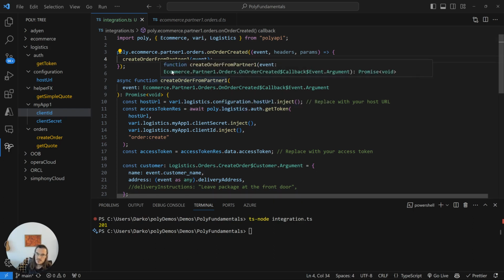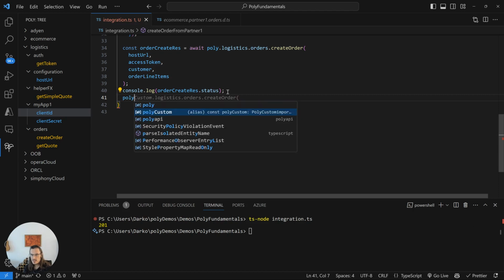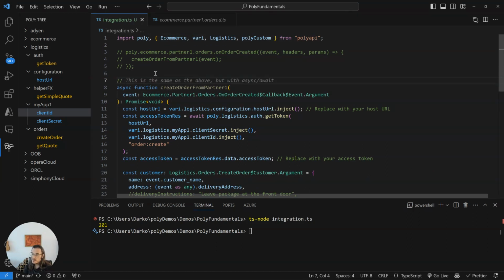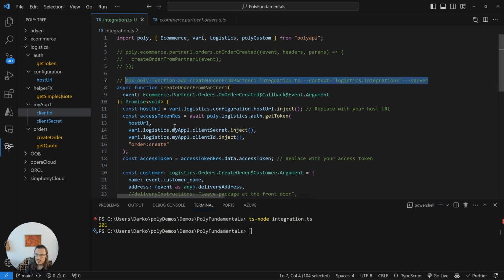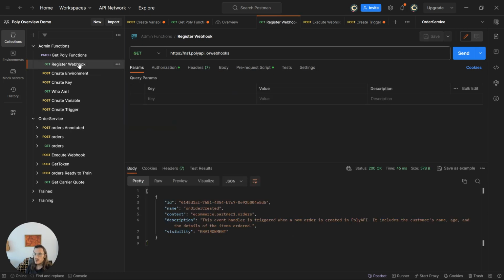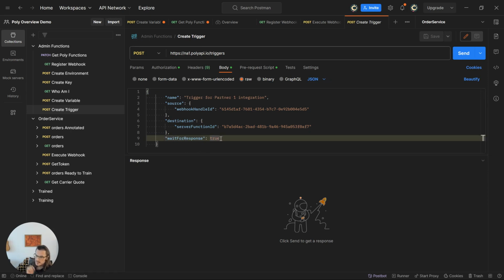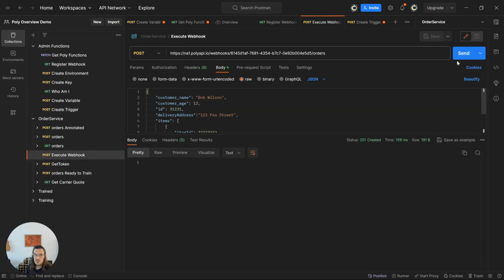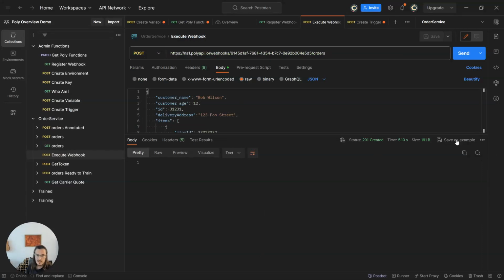Deploying an Integration to run on Poly Server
Once an integration has been tested locally, the next step is to push it to the server side. Event driven integrations on the server are accomplished by connecting a webhook event to a server function using a trigger. This demo shows how it's done.